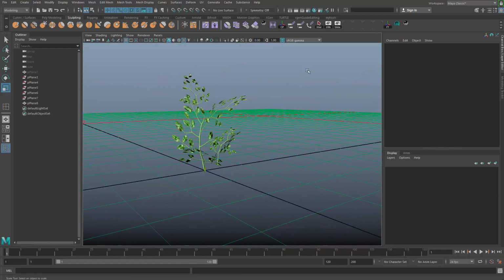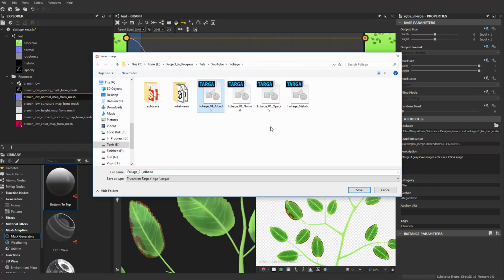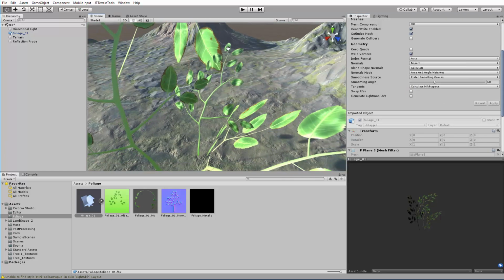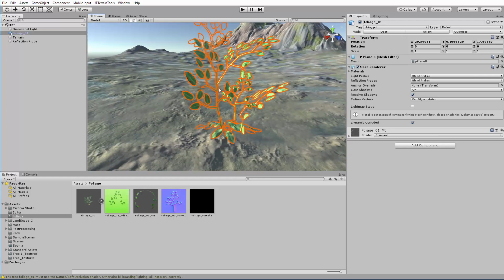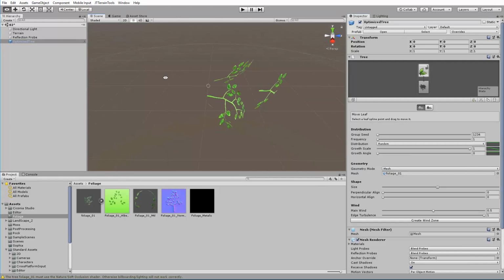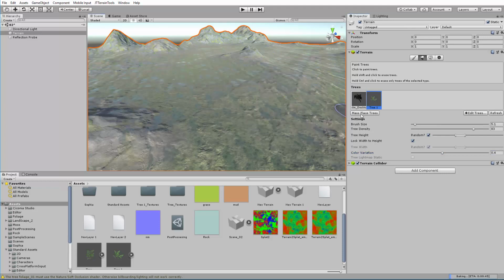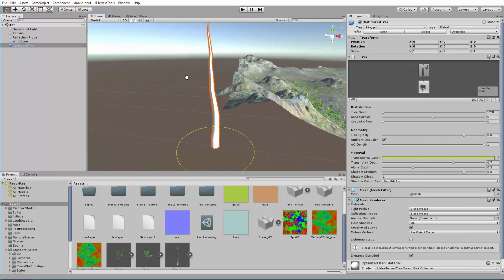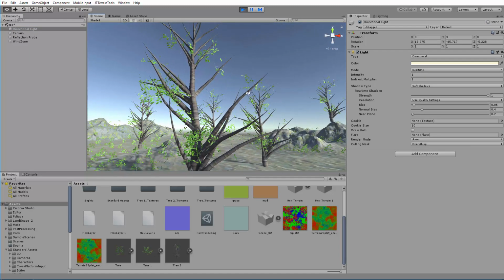foliage 07 put foliage into game engine